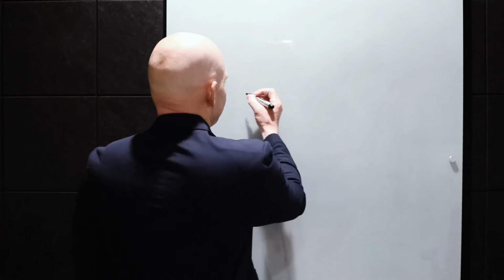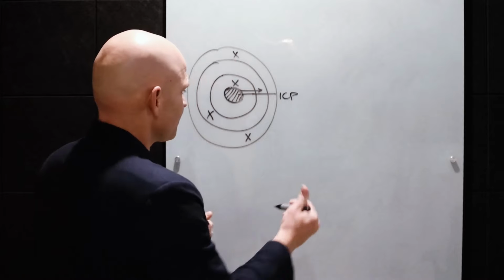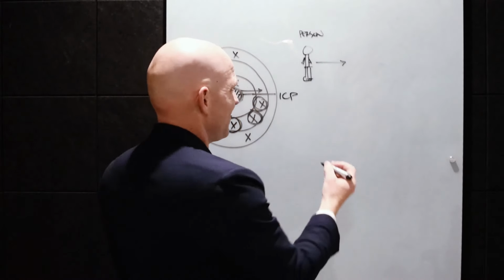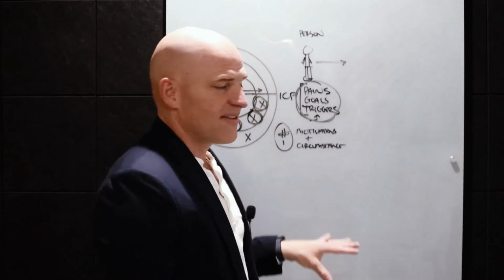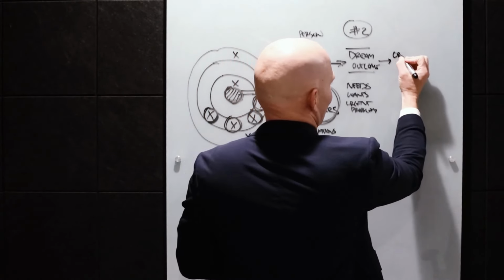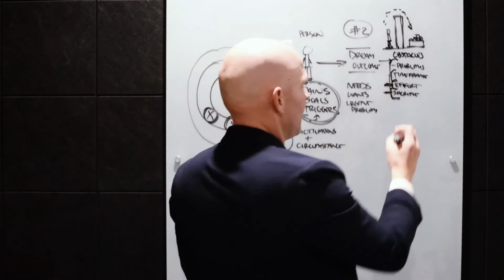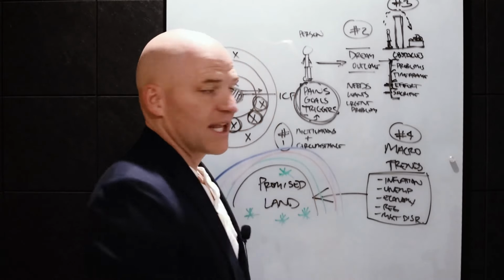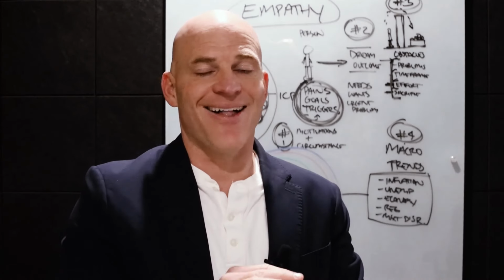Connecting With Your Niche to Boost Sales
Let's unlock the secrets to business success by identifying and connecting with your ideal customer profile. Discover how to pinpoint your perfect customer, create targeted marketing strategies, and build lasting relationships that drive growth and profitability.

Key Topics Covered:

-Understanding the Ideal Customer Profile (ICP): Learn what an ICP is and why it's crucial for your business success.
-Steps to Identify Your ICP: Step-by-step guide to identifying the characteristics and behaviors of your best customers.
-Market Research Techniques: Explore effective methods for gathering data and insights about your target audience.
-Creating Customer Personas: How to develop detailed personas that represent your ideal customers.
-Connecting with Your ICP: Proven strategies for reaching and engaging your ideal customers through personalized marketing and outreach.
-Leveraging Data and Analytics: Utilize data to refine your ICP and optimize your marketing efforts.
-Real-world Examples: See how successful businesses have identified and connected with their ideal customers.

Why This Matters:
Identifying and connecting with your ideal customer profile can transform your business by increasing customer satisfaction, boosting sales, and driving long-term growth. This video provides you with the tools and knowledge to target the right audience effectively, ensuring your marketing efforts yield the best results.

If you want to boost your financial IQ- click the link below to sign up for our new course, Fundamentals of Finance.

Step 1:  Test your financial IQ for FREE
Step 2:  Take the Fundamentals of Finance course
Step 3:  Apply to the Financial Pro program